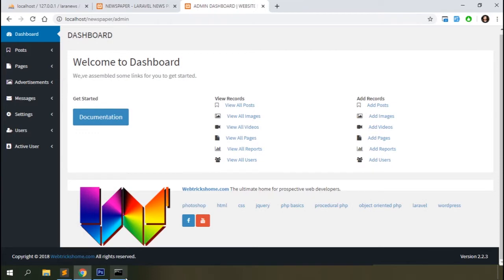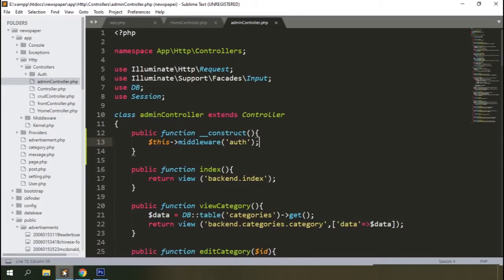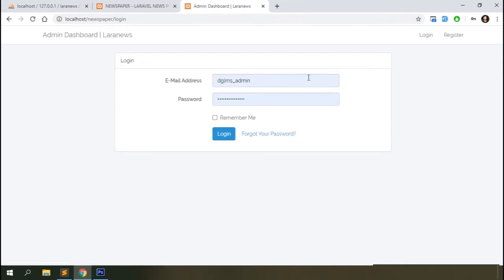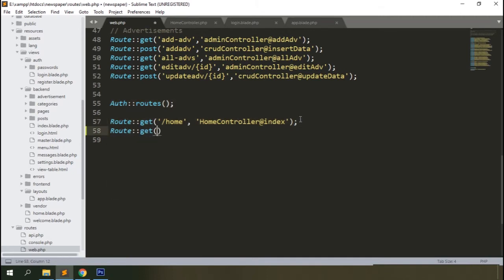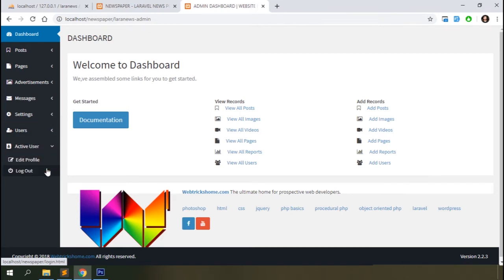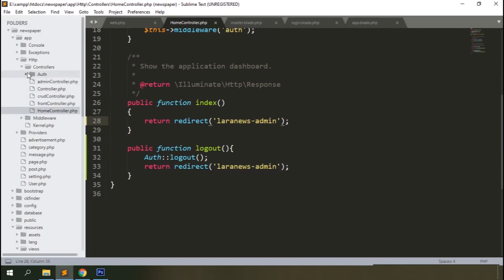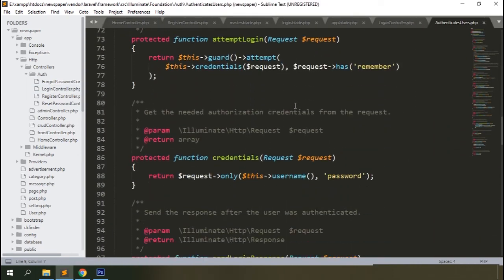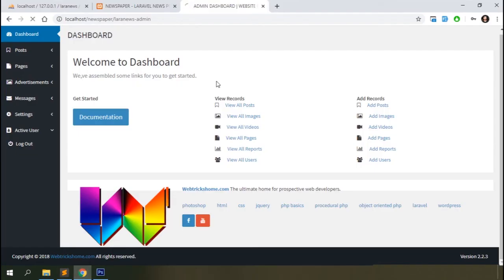News Portal In Laravel | Tutorial | Lesson 8 | Authentication | webtrickshome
Learn how to create a news portal in Laravel the webtrickshome way.

In this tutorial, you will learn to create news portal in laravel. In this lesson, we will be working on the backend authentication section. We'll use laravel auth scaffolding for that. And that will wrap up our newsportal in laravel project. Enjoy.